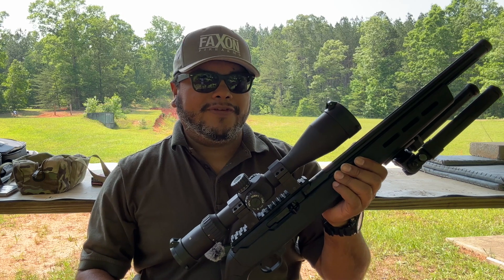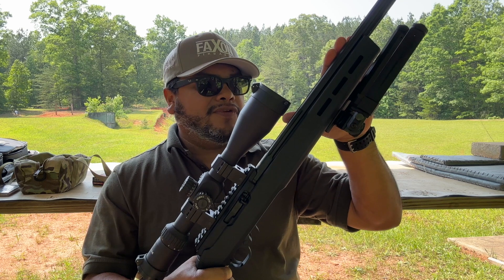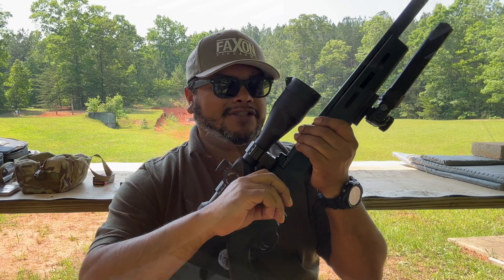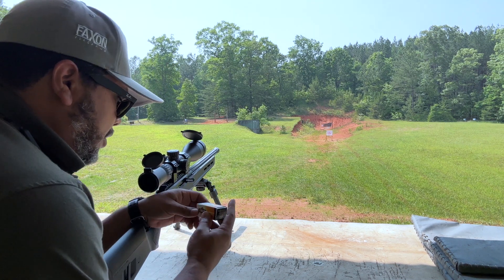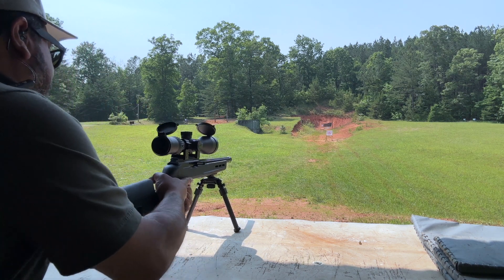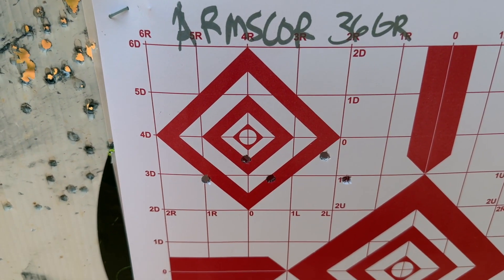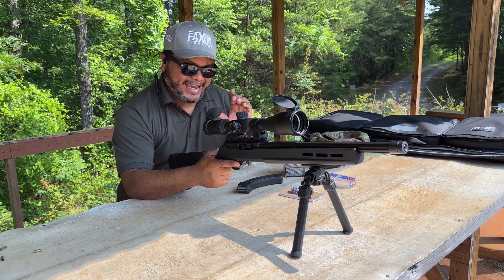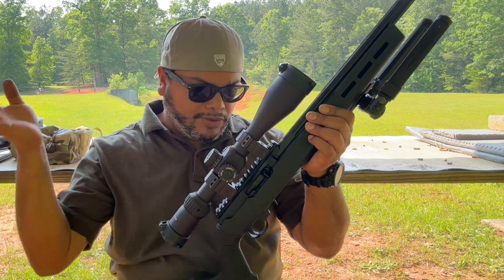FX22 Rifle, Magpul 16" Fluted Bull Barrel | Faxon Firearms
Check out the FX22 and other products from Faxon Firearms

Need a bipod??

FX22 Specifications:
Stock/Chassis: Magpul Hunter X-22 Stock (Black)
Barrel length and profile: 16” Straight Fluted Bull Barrel (Black)
Barrel Material: 416-R Stainless
Barrel Finish: Black Nitride
Twist rate: 1:16
Chamber type: Sporter
Muzzle thread pitch: 1/2x28
Included magazine capacity: 25 Rounds
Receiver Material 6061-T6 Aluminum
Receiver Finish: Black Hardcoat Anodize
Picatinny Rail: Integrated 0-MOA
Bolt Material: 17-4 Stainless Steel
Firing Pin Profile: Round
Charging Handle: Tandemkross Spartan Skeletonized Charging Handle
Trigger: Ruger BX-Trigger
Trigger Pull Weight: ~2.75 LBS
Weight: 6.1 LBS
Length: 34.25"
Height: 7"
Width: 2.75"

Follow me on Rumble:
Carolina EDC Reviews